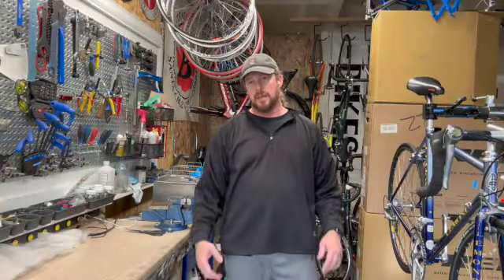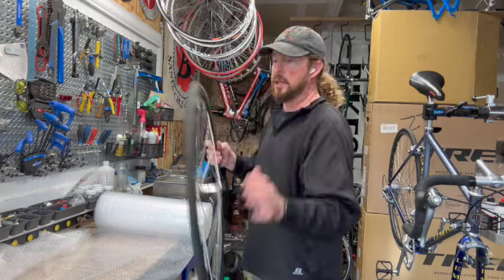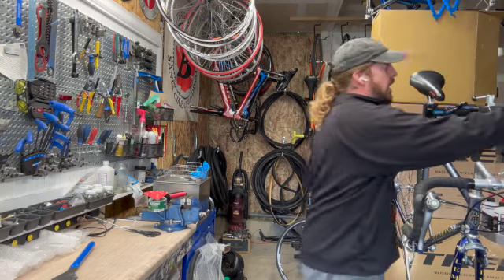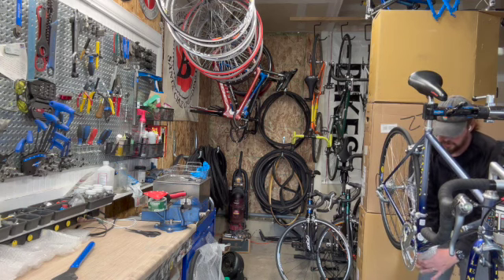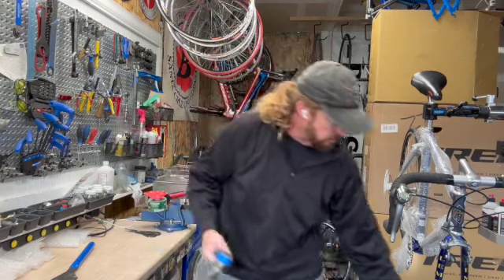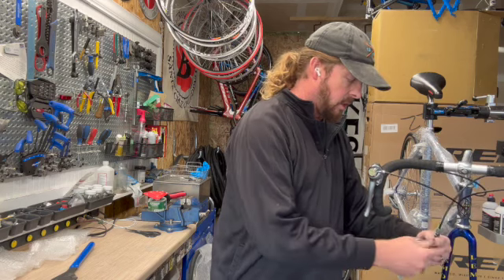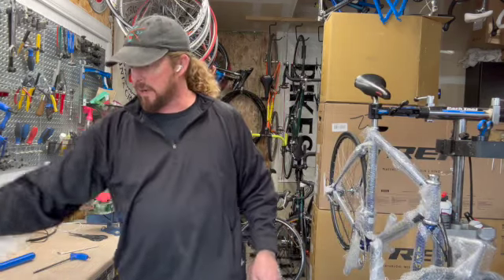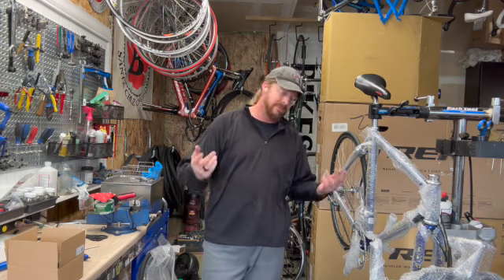I Know A Guy Bicycles - Hanging Out With The Guy - Packing a Bike to Ship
Hanging out with the Guy, Short videos of what I do in my shop. Better insights on what is done when refurbishing bikes. Taking scary out of used one bike at a time. Raw uncut, just a hangout session.

What tools I used in this video:
☞Duck Tape Brand Standard Packaging Tape Refill, 4 Rolls, 1.88 Inch x 100 Yards (240593)
☞Duck 297446 Brand Bubble Wrap Original Protective Packaging Single Roll
☞Park Tool PH-1.2 P-Handled Hex Wrench Set with Holder Tool
☞Park Tool HMR-8 Shop Hammer Tool
☞Park Tool AWS-1 3-Way Hex Wrench (4mm, 5mm, and 6mm)
☞Park Tool RR-12 Tape Measure
☞Park Tool UK-1 Utility Knife
☞Park Tool 373-094 Shop Scissors, One Size, Blue
☞Park Tool PRS-2.3-2 Deluxe Double Arm Repair Stand with 100-3D Micro-Adjust Clamps with:Park Tool 135 Repair Stand Base for PRS-2LB and PRS-2 OSLB